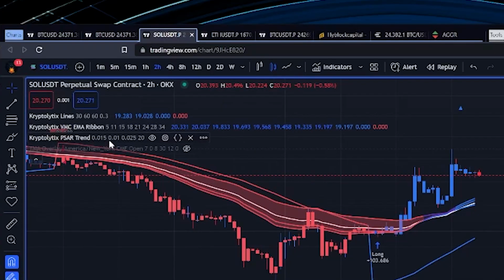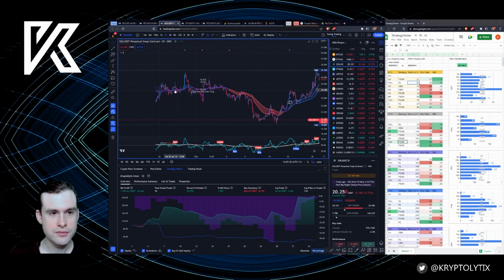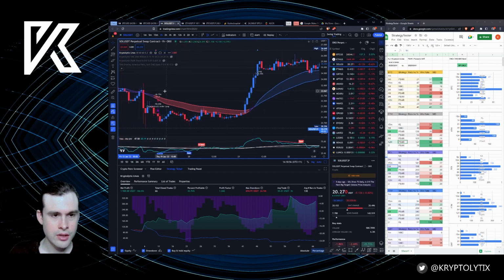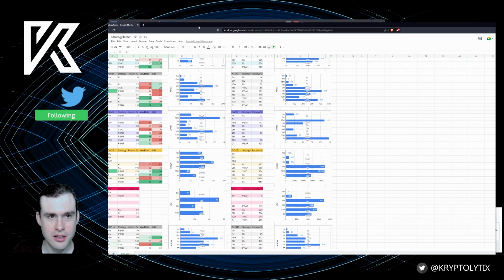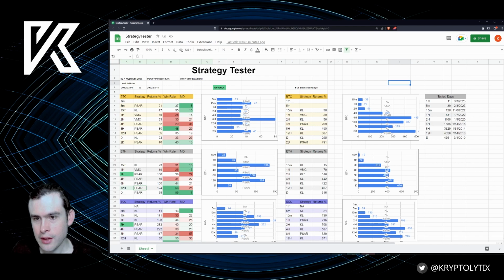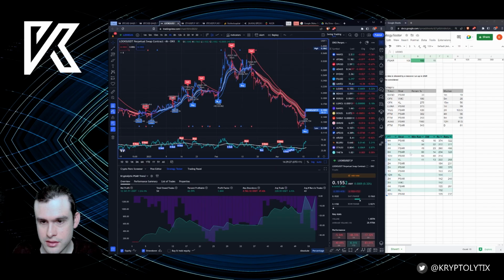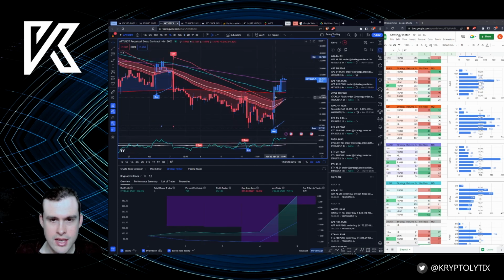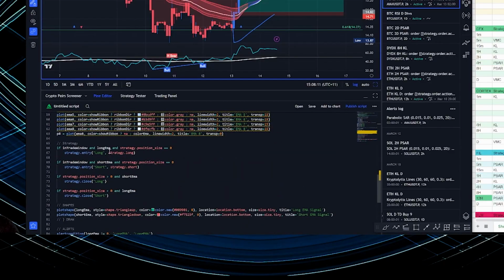Maximize Profits with these ChatGPT Trading Strategies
Welcome back to Kryptolytix!

Today I am going to go over almost 2 months of work, coding and back testing 3 tradingview strategies I used ChatGPT to help create and back tested over 2000+ charts on multiple cryptocurrencies!

The results are very impressive, furthermore I go over the realistic expectations for these that isn't often covered in other videos, limiting the back test date range which will be included in all the strategy pinescripts you can use in your back testing.

Writing a ChatGPT trading Bot is still tricky and takes time but in the process you find you learn more about pinescript to get you on track to doing bigger and better things.

🔗 Links:
The Spreadsheet in the video showing top cryptos and their performance

Pinescript Codes for the 3 Strategies.

Music, Digital Art and Sound Effect: Kryptolytix & Kynomatix (Me)
0:00 - Intro
2:22 - Lets go through the strategies and break it all down
14:03 - Back test spreadsheet shows us the best ones to follow
15:47 - Why I restrict the date range
20:13 - Back to the spreadsheet
26:15 - Some ways to reduce the Max Drawdown
27:46 - Going through some of the results and setting alerts
40:07 - How to add these to your charts
42:30 - Outro and final thoughts